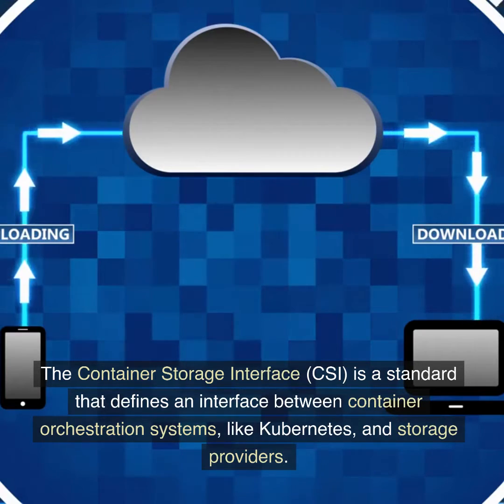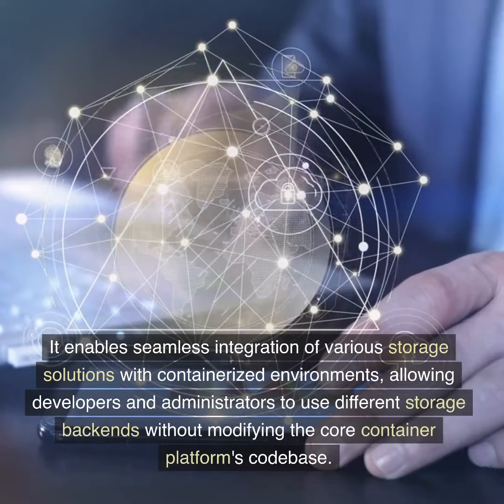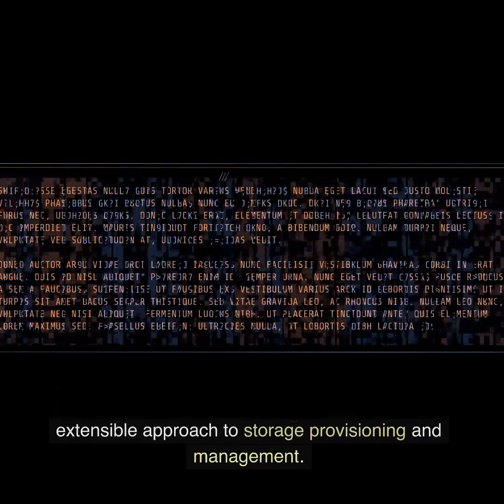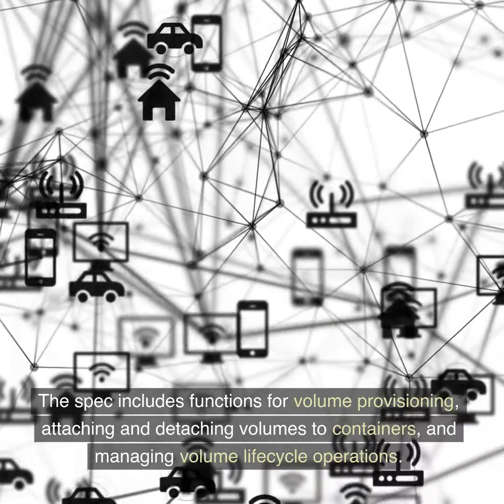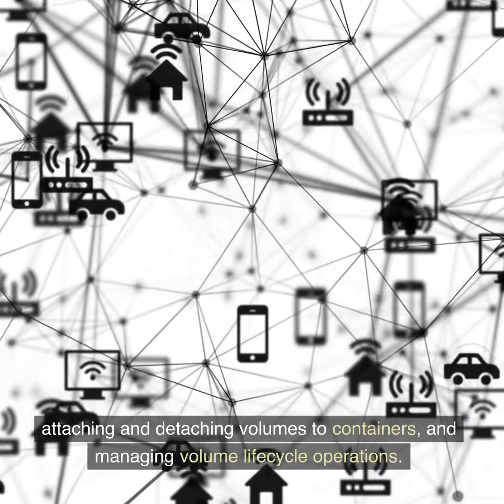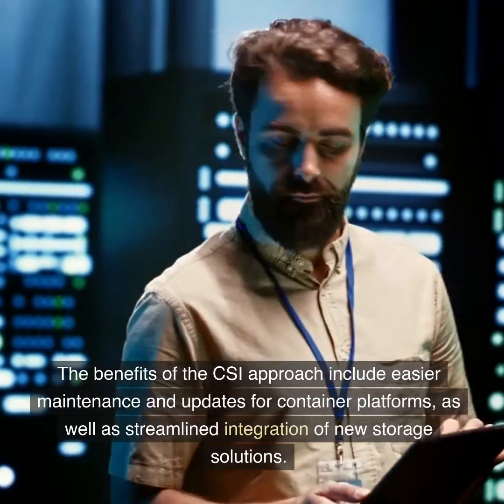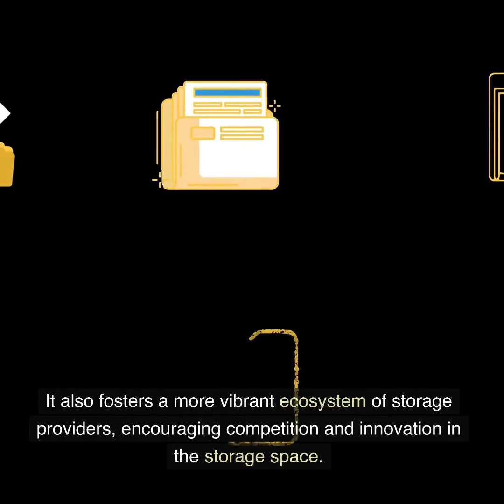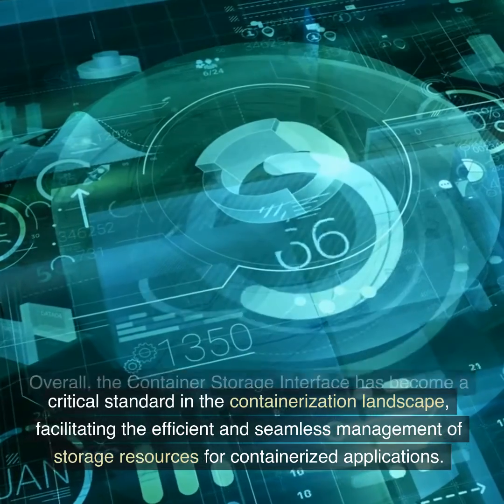What is a Container Storage Interface (CSI)? [2023]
The Container Storage Interface (CSI) is a standard that defines an interface between container orchestration systems, like Kubernetes, and storage providers. It enables seamless integration of various storage solutions with containerized environments, allowing developers and administrators to use different storage backends without modifying the core container platform's codebase.

Before the CSI, storage integration in container orchestration systems was tightly coupled with the platform itself, leading to limited storage options and complex code maintenance. The introduction of CSI brought a modular and extensible approach to storage provisioning and management.

The CSI consists of two primary components:

CSI Spec: This defines a set of well-defined APIs and protocols that storage providers must implement to interact with container orchestrators. The spec includes functions for volume provisioning, attaching and detaching volumes to containers, and managing volume lifecycle operations.

CSI Driver: Storage providers develop CSI drivers, which are plugins that implement the CSI spec. These drivers act as intermediaries between the container orchestration system and the underlying storage systems. They translate container platform storage-related calls into actions specific to the supported storage backend.

By adopting CSI, container orchestrators like Kubernetes can support a wide range of storage solutions, including cloud-based storage, network-attached storage (NAS), storage area network (SAN), and distributed file systems. This flexibility empowers users to choose the most suitable storage provider for their applications and workloads.

The benefits of the CSI approach include easier maintenance and updates for container platforms, as well as streamlined integration of new storage solutions. It also fosters a more vibrant ecosystem of storage providers, encouraging competition and innovation in the storage space.

Overall, the Container Storage Interface has become a critical standard in the containerization landscape, facilitating the efficient and seamless management of storage resources for containerized applications.